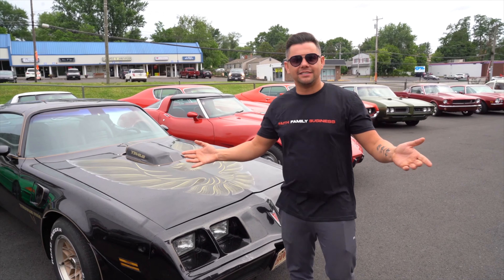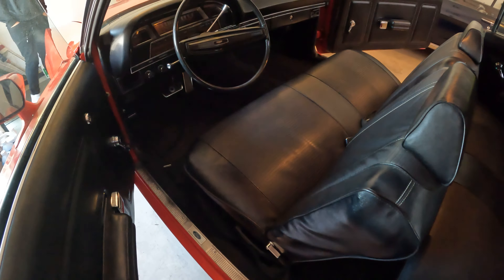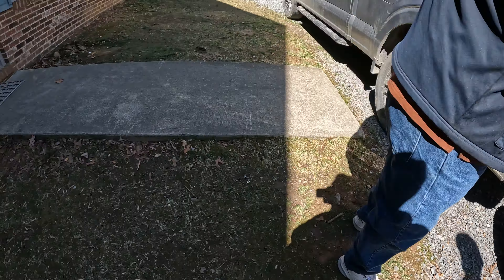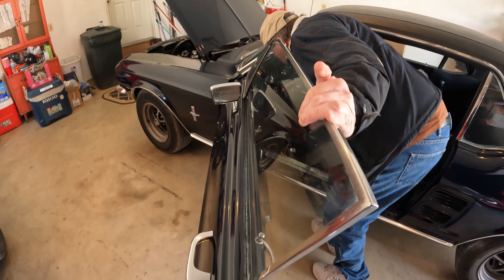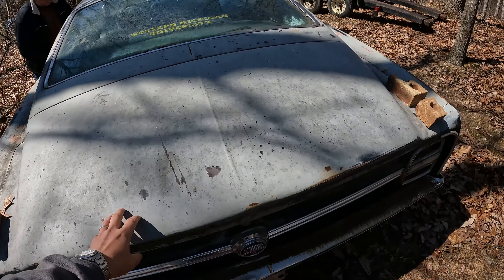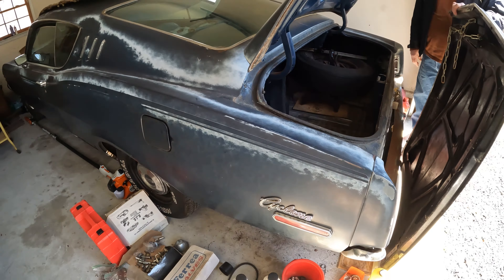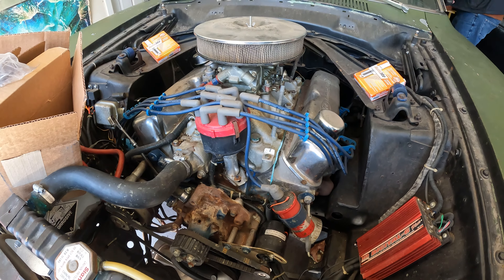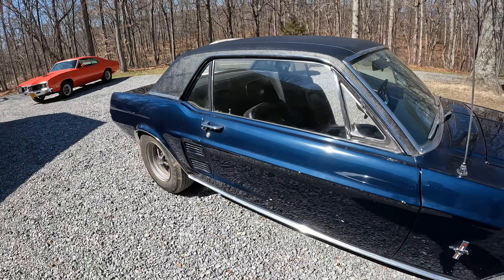CHASING CLASSIC CARS 71 Cyclone & 67 Mustang 390 FOR SALE AT Bob Evans Classics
Embark on an exhilarating adventure with "Chasing Classics," the YouTube series that puts you in the driver's seat alongside me, Rob Evans, as I chase and acquire classic cars from my unique perspective. Get ready for an insider's look into the world of classic car hunting, where each episode is a thrilling chapter in the pursuit of automotive treasures.

Buckle up as we hit the road in pursuit of automotive dreams. "Chasing Classics" is not just a series; it's a celebration of the thrill, the challenge, and the unbridled joy of hunting down classic cars. Don't miss a moment of the action! 🌟